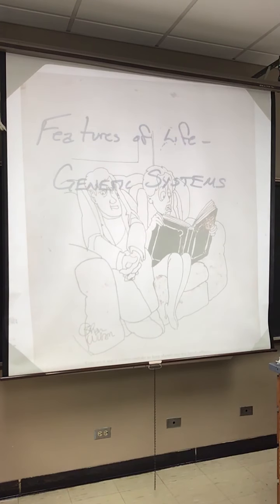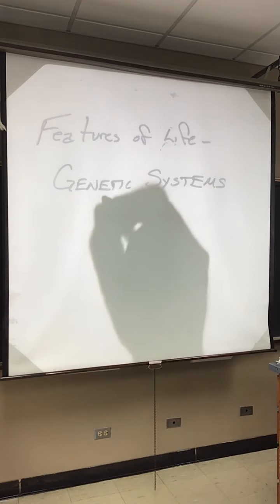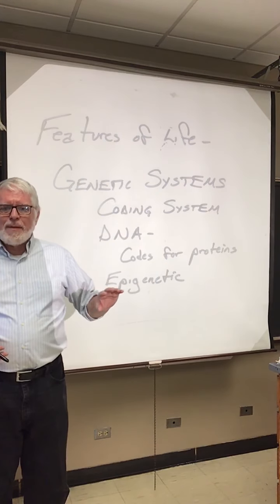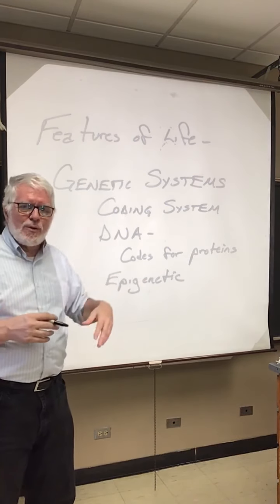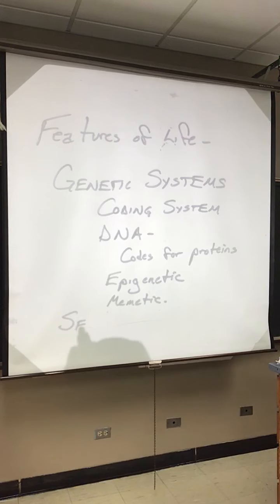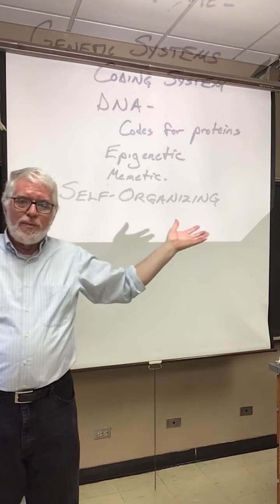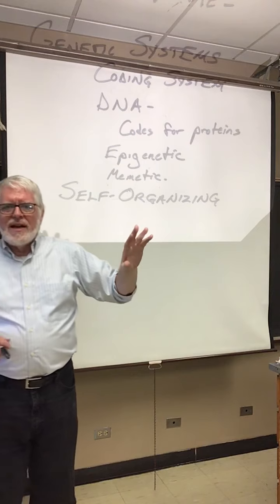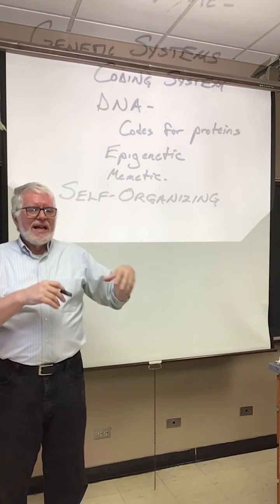BIO 170 - Chapter 1 - Life - A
This is the first part ("A") of a lecture that (if we had in-person lectures) would have happened on September 4.